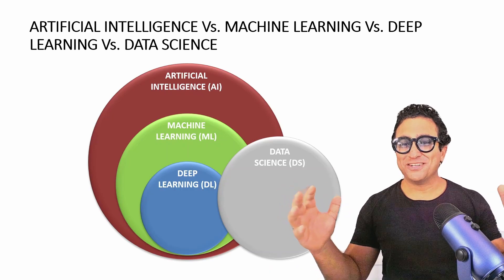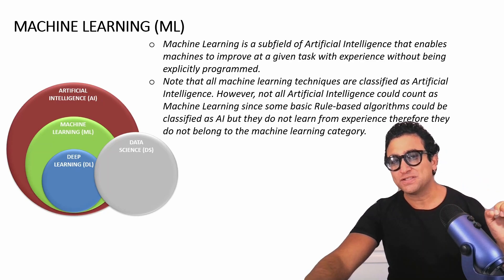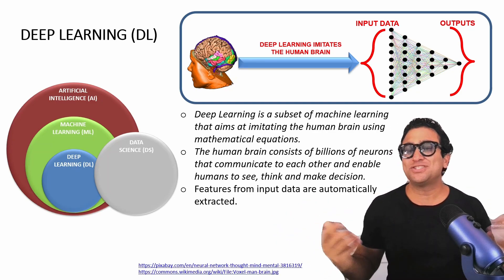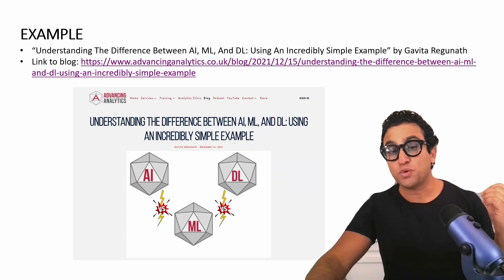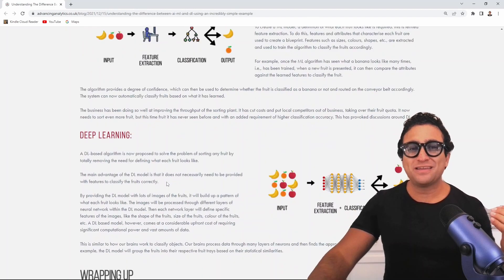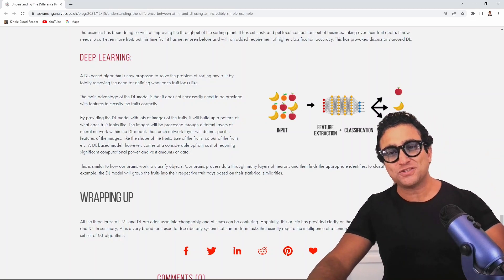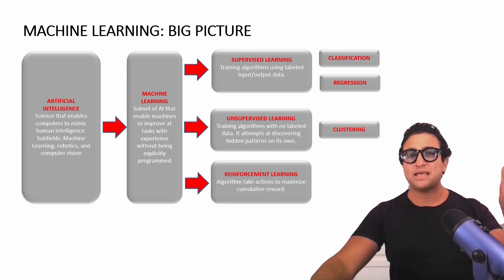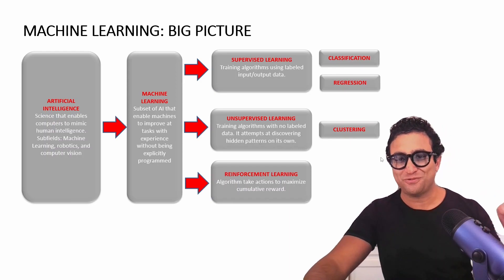🤖🧠AI vs ML vs DL vs Data Science for absolute beginners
In this video, we will cover the difference between Artificial Intelligence (AI), Machine Learning (ML), Deep Learning (DL) and Data Science (DS).

Artificial Intelligence (AI):
AI is the science that enable computers to think like humans. AI allows computers to imitate human intelligence and do things that humans do!

AI can make decision (Example: buy/sell stocks), understand text (Example: read articles), and also see (Example: detect faces).

Machine Learning (ML):
Machine Learning is a subfield of Artificial Intelligence that enables machines to improve at a given task with experience without being explicitly programmed.

Deep Learning (DL):
Deep Learning is a subset of machine learning that aims at imitating the human brain using mathematical equations.

The human brain consists of billions of neurons that communicate to each other and enable humans to see, think and make decision.
Features from input data are automatically extracted.

Data Science (DS):
Data science is a science that aims at gaining useful information from data.
Data science can help companies make better decisions.
For example, a bank can analyze customer data and identify which customers have high credit score and tailor products/services to meet their needs.

Thanks and see you in future videos!